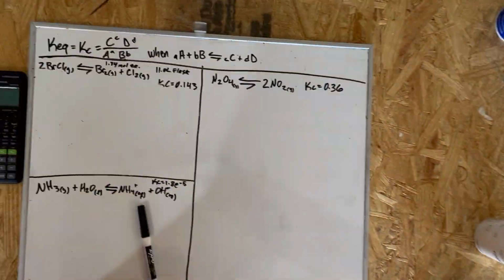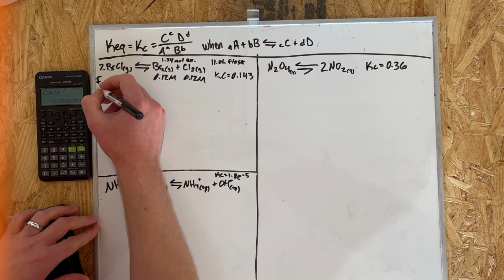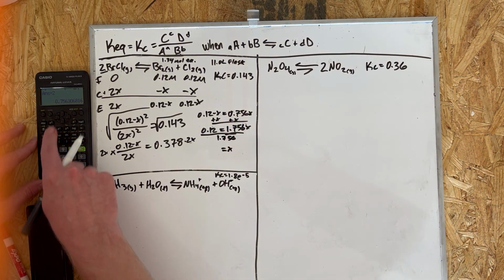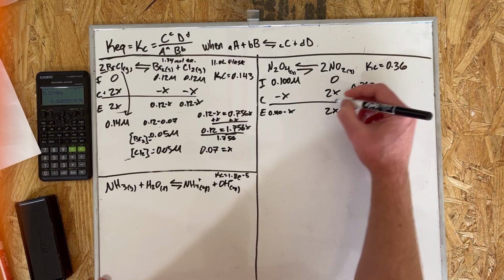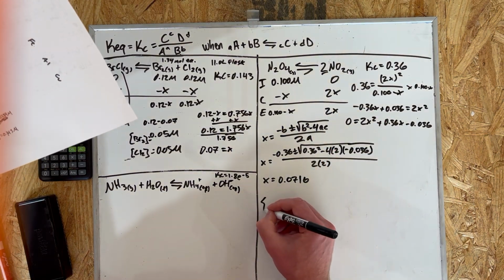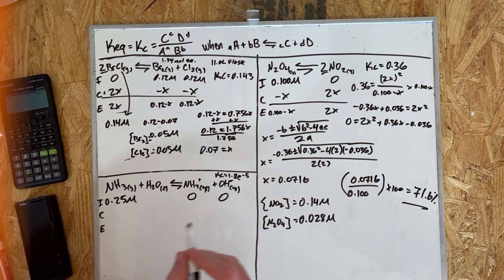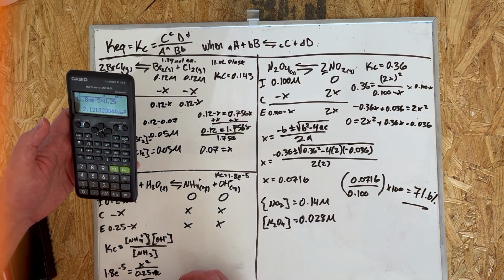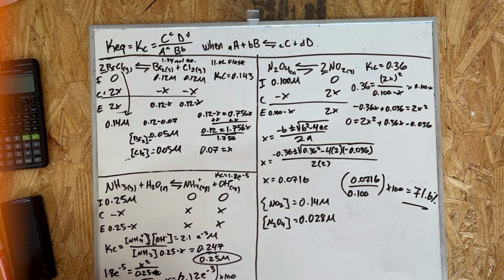Equilibrium Concentration Examples